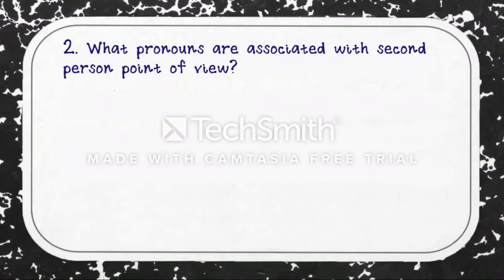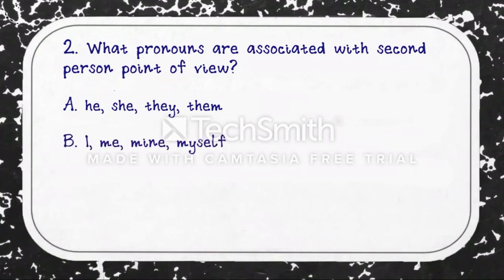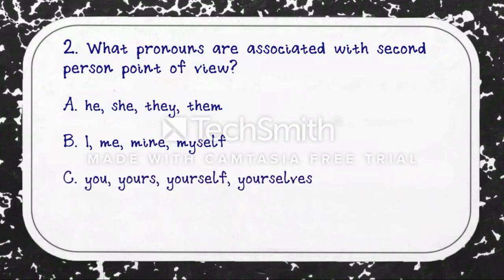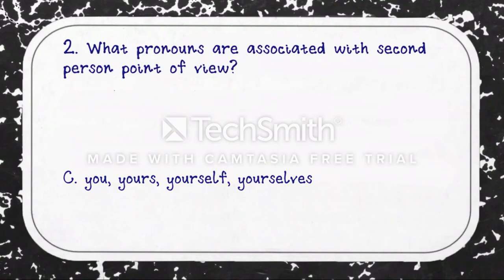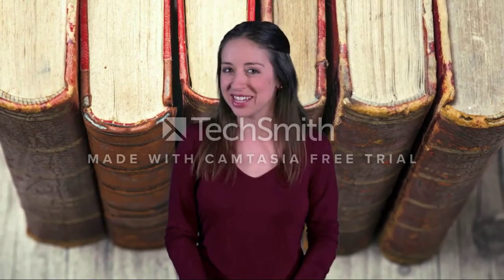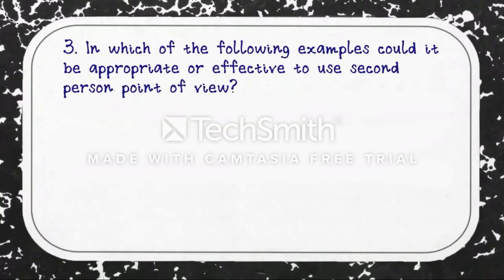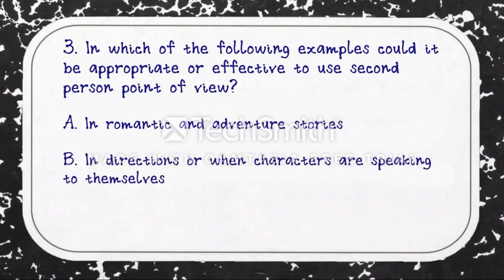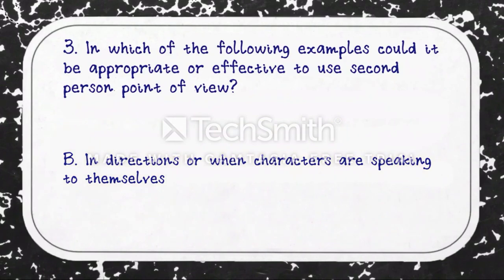Second Person Point of View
this video is not mine